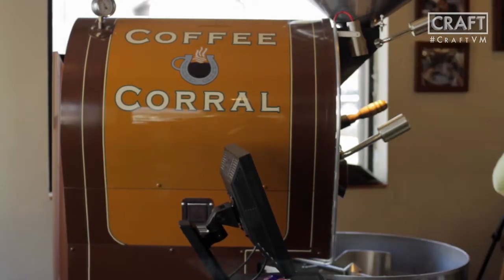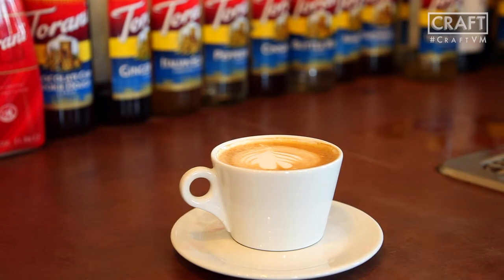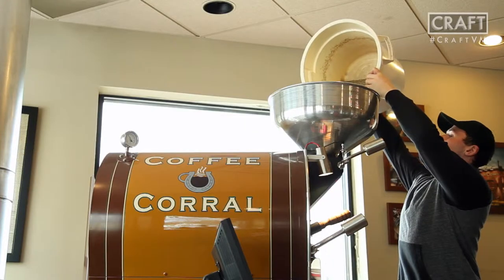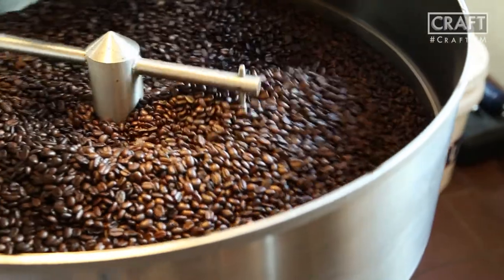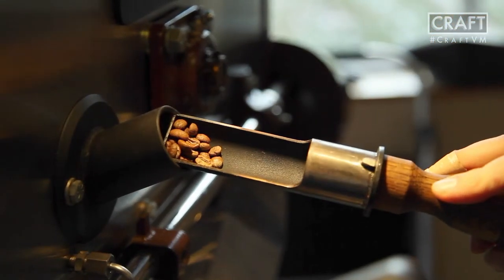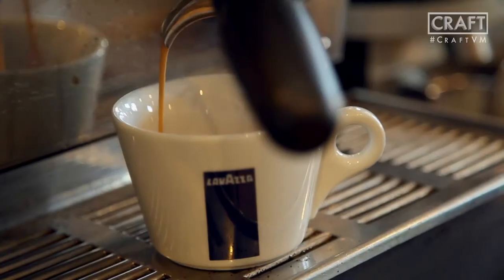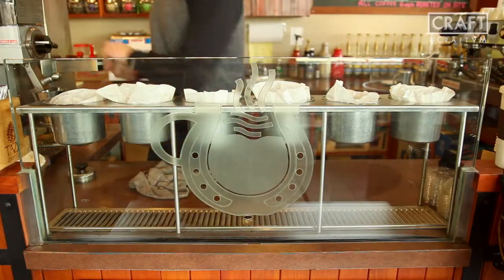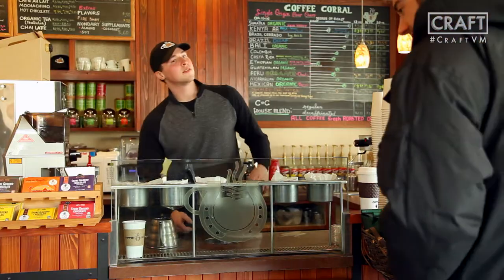Craft VM: Feature 1.01: "Coffee Corral"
It’s easy to drive by Dr. James Parker Blvd without noticing the quaint, fragrant shop on it’s corner. But once you discover the hidden gem just off the busy road, it quickly becomes a staple in your morning routine.

Packed wall to wall with fair trade, imported coffee beans, the shop hosts a small custom branded roaster and a full array of espresso, pour overs, teas and pastries.

Owned and operated by the Crossons, Coffee Corral has developed a loyal following and continues to draw in soon-to-be coffee aficionados.

Owner Russell Crosson traveled out west to educate himself on the coffee trade and continues to expand his knowledge through trade shows and seminars. His daughter, Courtlyn has taken over the shop’s management and gave us a quick tour of their craft.
Coffee Corral